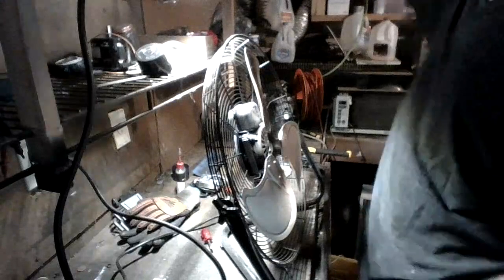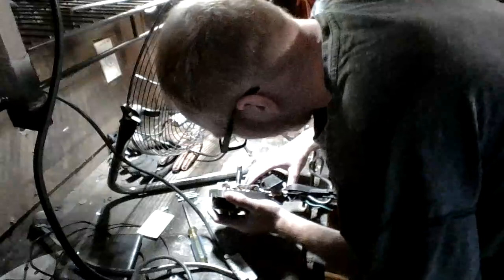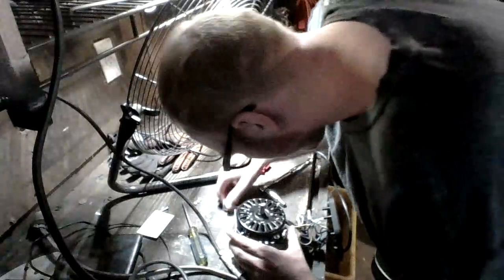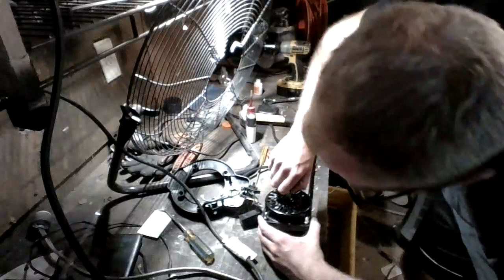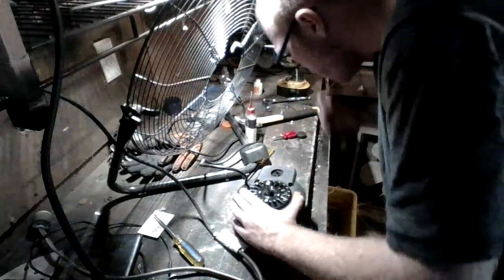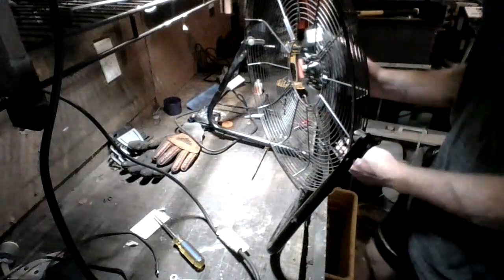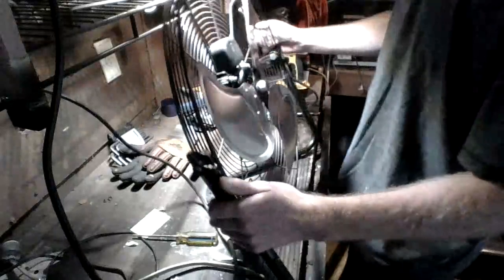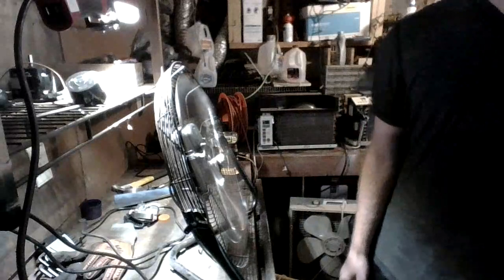Mainstays SFC1-500B 20" High Velocity Fan. (Clean, Service, and Balance)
It's that time of year that my Mainstays SFC1-500B was due for annual cleaning and servicing. I have had it for a year and so far things are going very well for it. I saw it was getting dirty and the motor was running dry so I said it was time to clean and service the fan. It also needed to be balanced and blades needed to be re-pitched so that they were all the same pitch. Now it runs much better, it's much happier now, and also moves a tremendous amount of air. Lubrication from the factory was surprising decent. as my hands were covered in lubricant from me taking it apart to oil for the year.